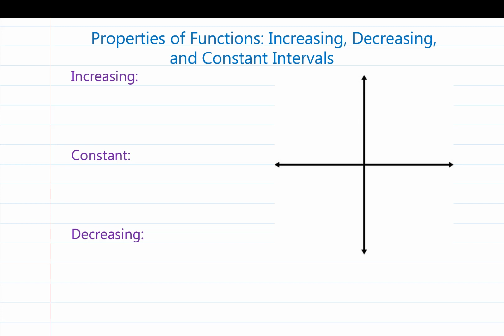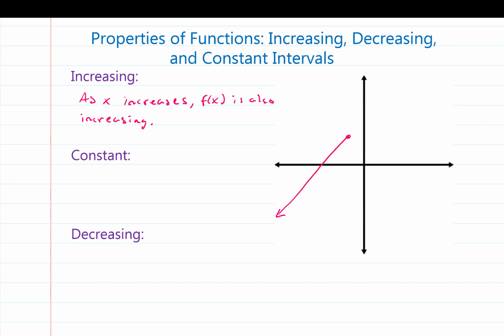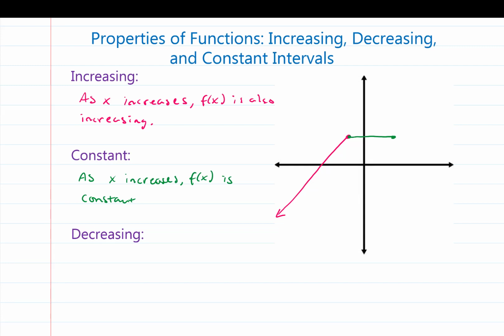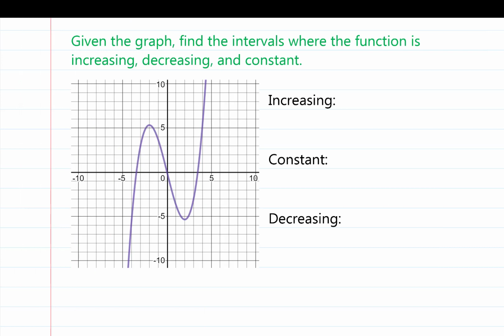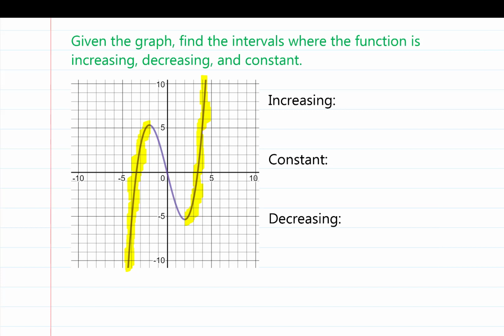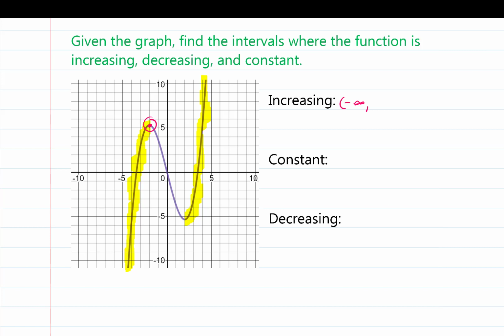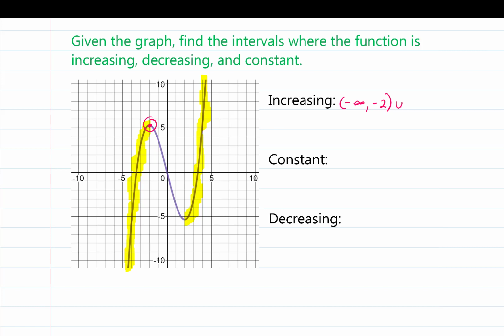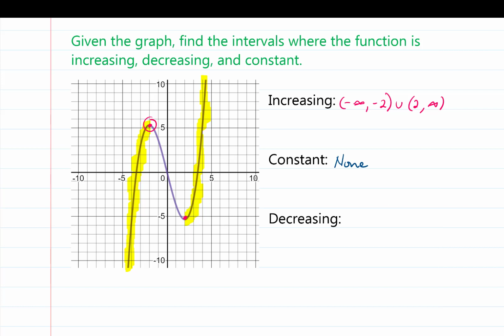Properties of Functions: Increasing, Decreasing, and Constant Intervals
We find the intervals where a function is increasing, decreasing, and constant given a graph.